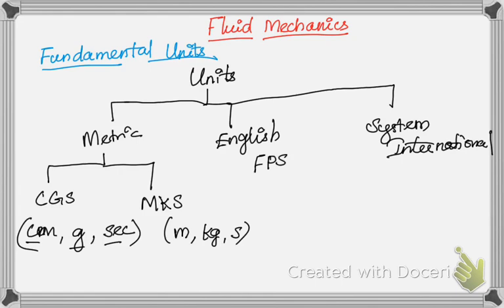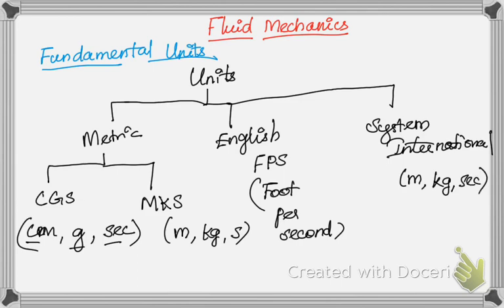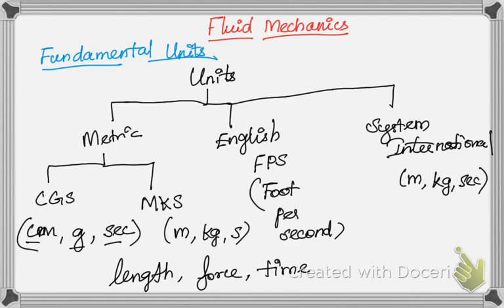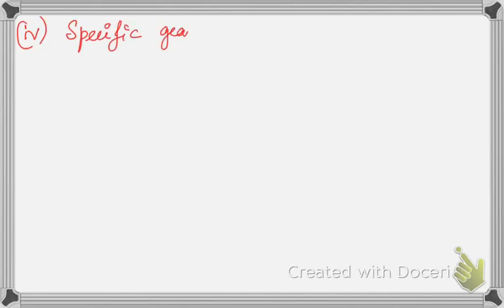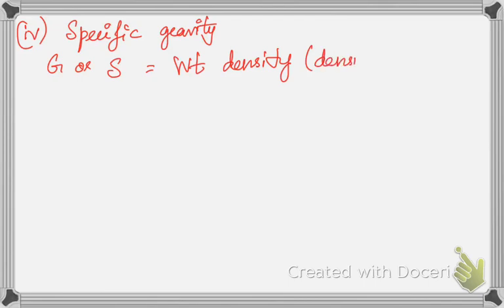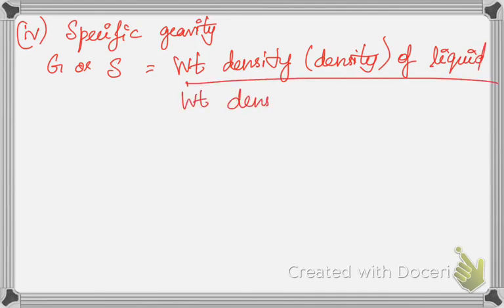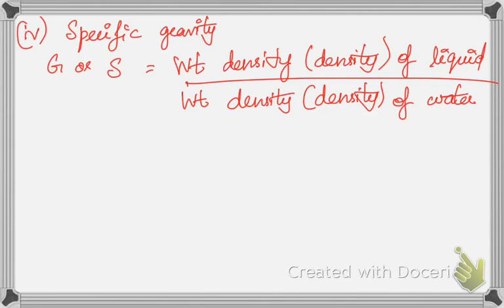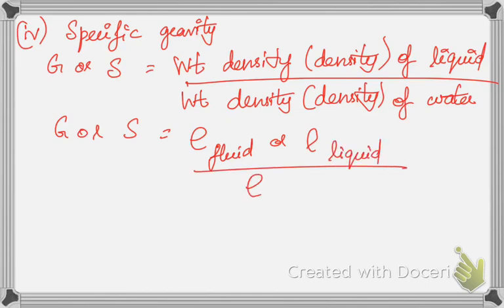fluid property part1 theory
This video describes about fundamental units of measurement and some of the fluid property.